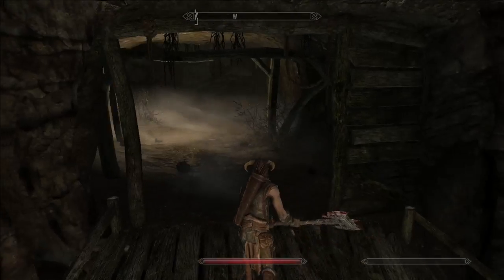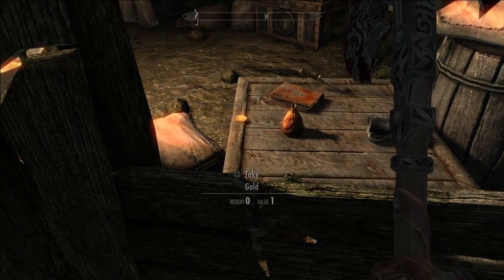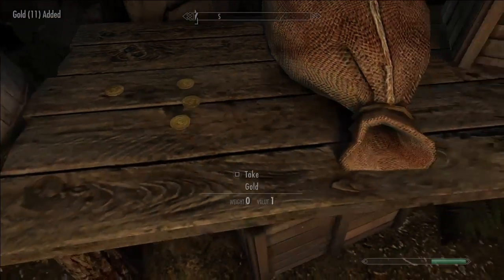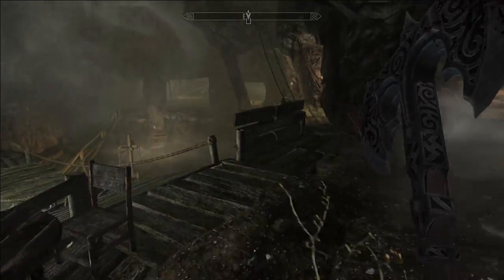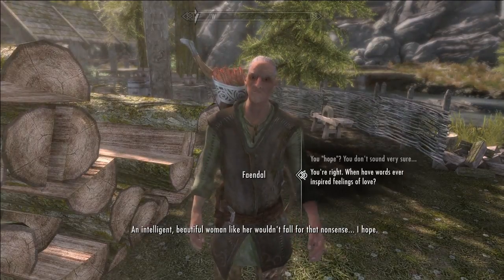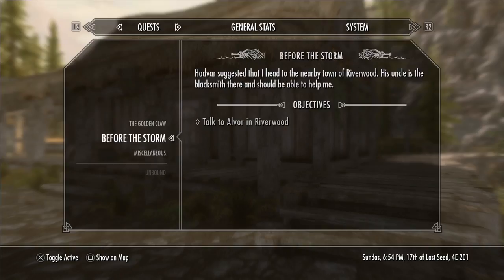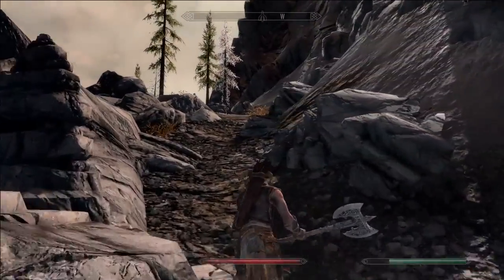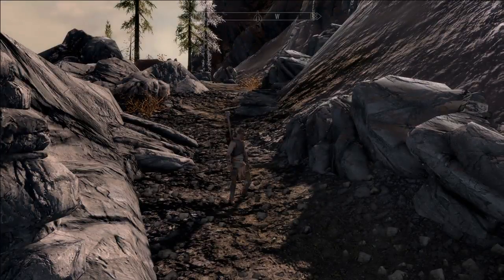Skyrim : Remastered - Episode 1 Getting My Roots